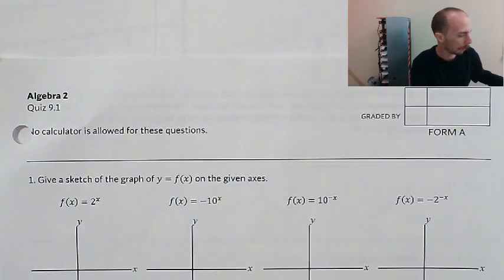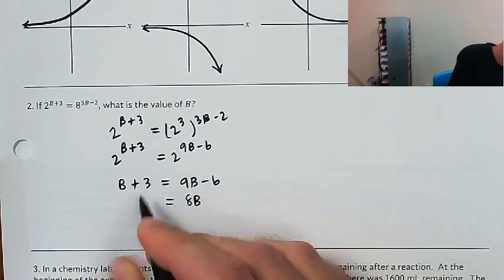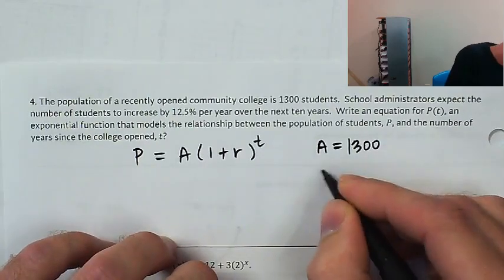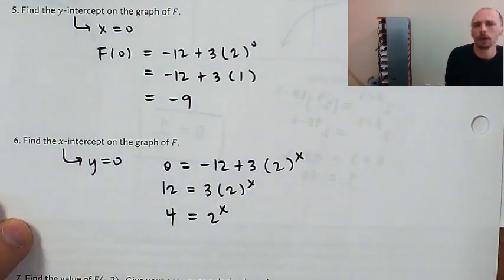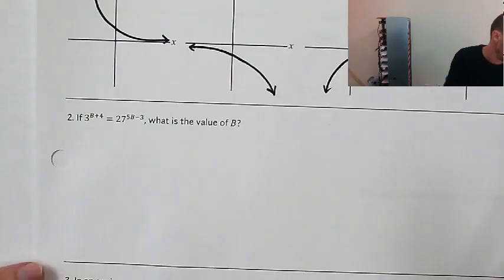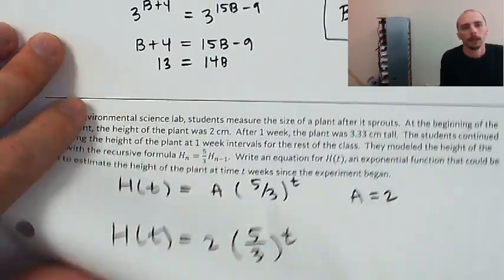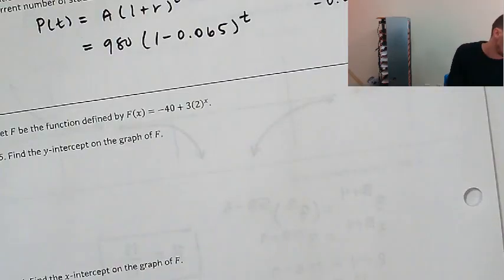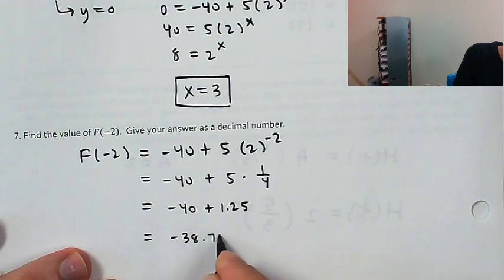Exponential Functions Quiz